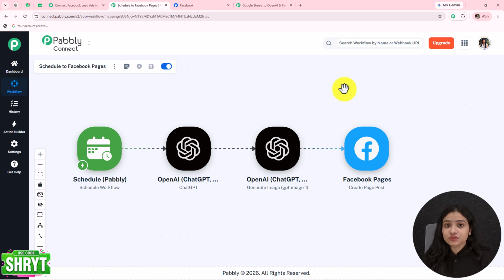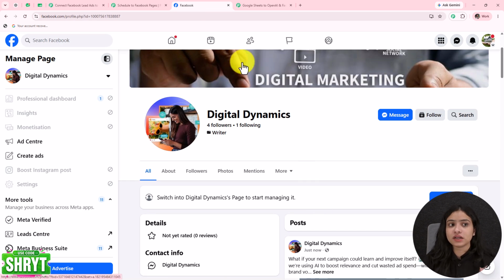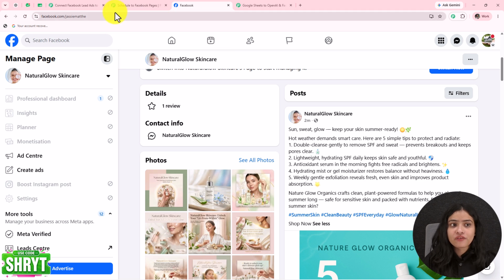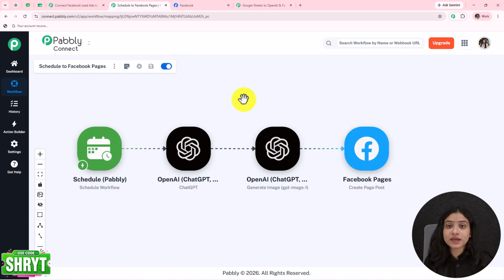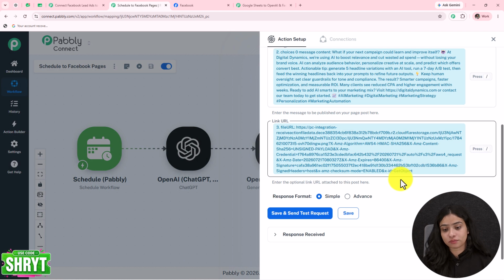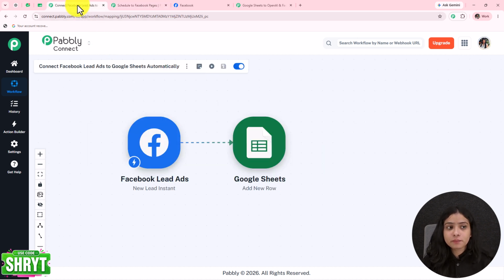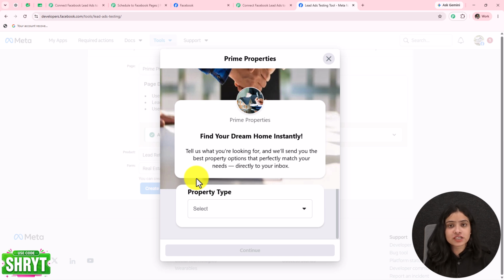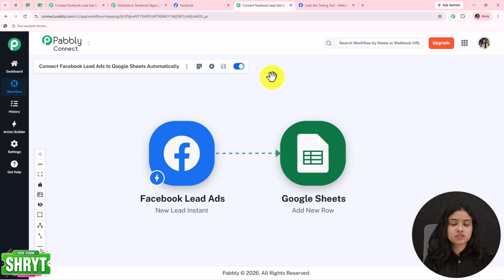3 Must-Have Facebook Automations for Businesses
this tutorial covers three essential Facebook automations every business should use to save time, improve customer engagement, and increase productivity without any coding. it is beginner friendly and perfect for businesses, marketers, agencies, ecommerce brands, content creators, and social media managers looking to automate their Facebook workflows.

you will learn how to automate Facebook Lead Ads, create and publish AI-generated Facebook posts, instantly respond to new leads or comments, sync customer data with your CRM or Google Sheets, and streamline your social media marketing. these automations help eliminate repetitive tasks, improve response times, and boost engagement.

by using the right Facebook automation workflows, businesses can automate lead management, content publishing, customer communication, and marketing processes, allowing them to focus on growing their business with a completely no-code solution.

Benefits of Pabbly Connect:

1. Automation: Save time, money, and resources by automating tasks.

2. Integration: Connect various web services to create efficient workflows.

3. Security: Enjoy industry-standard security for your data.

4. Scalability: Easily add new applications and services to your workflow.

5. Cost-effective: Choose from plans suitable for different business sizes, with no charges for internal tasks.